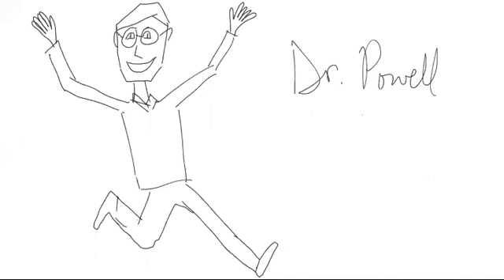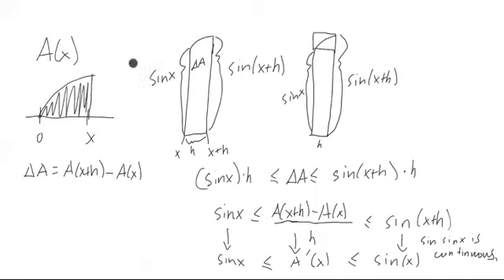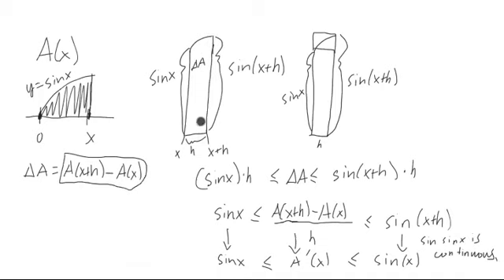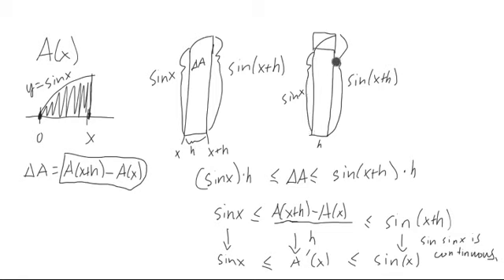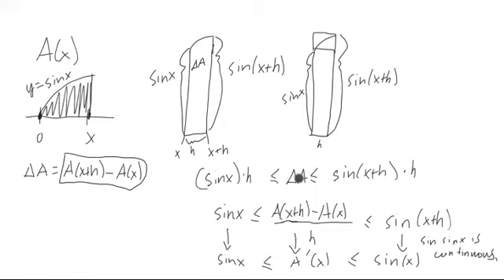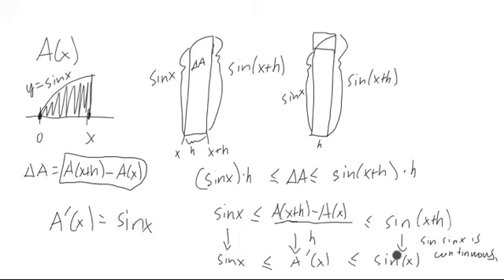Derivative of Area is Function Height Proof